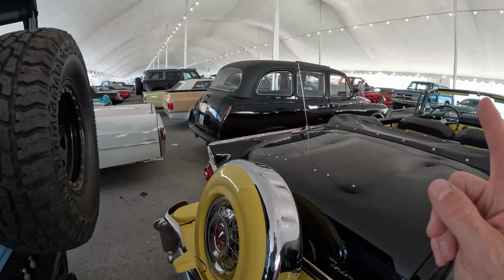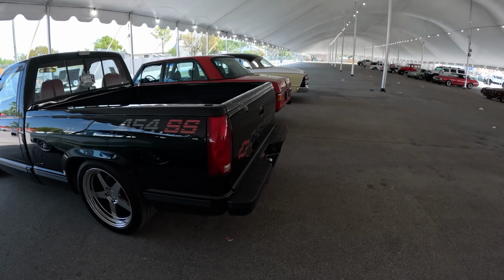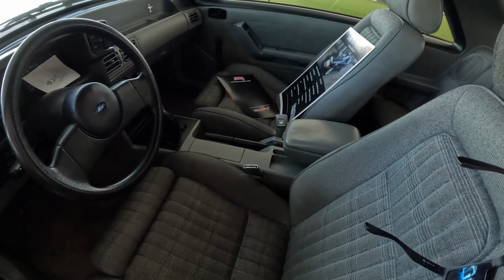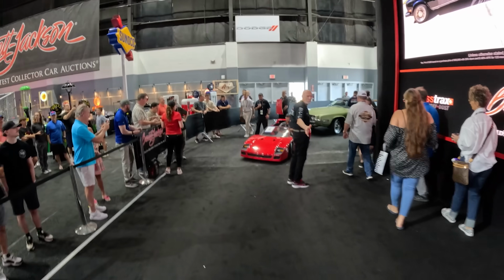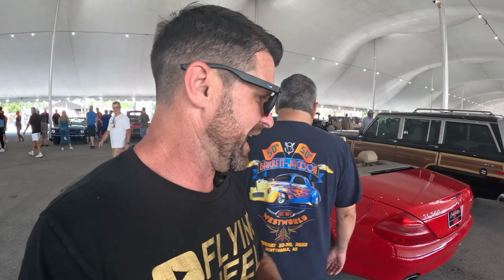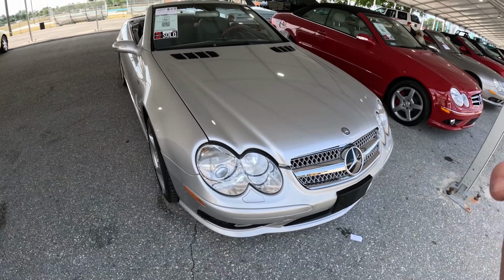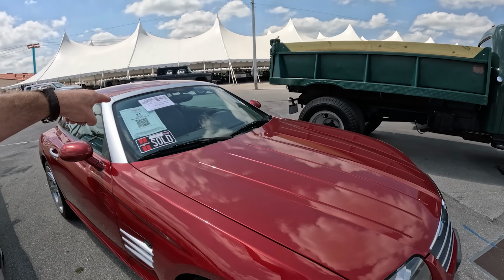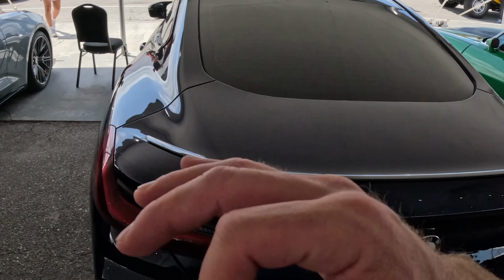What can you buy with $10,000 at the Barrett Jackson Classic Car Auction?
Budget Friendly Cars at classic and muscle car auctions
I flew down to West Palm Beach Florida to buy at the Barrett Jackson Classic Antique and High line Car auction.
Get auction access and Learn how to get a dealers license, start your own dealership or Flip Cars Legally @
Subscribe if you are interested in: cardealership SuperCars Ferrari Flipping $400 to a Ferrari Super Car Dealer Only access to Car Auctions to buy and sell cars wholesale at a discount pay trade in and sell retail make profits and money buying and selling cars dealer license dealership auction access copart IAA used car market Barret Jackson Barrett-Jackson Barrett Jackson West Palm Beach Mecum Auctions Orlando Kissimmee Kisimme Florida Mercedes SL500 Convertible top stuck wont open or close hydraulic fluid reservoir location how to fill Subaru WRX clicks when turning rear end differential cv axle issue Flying Wheels